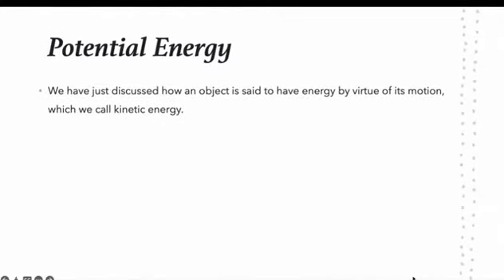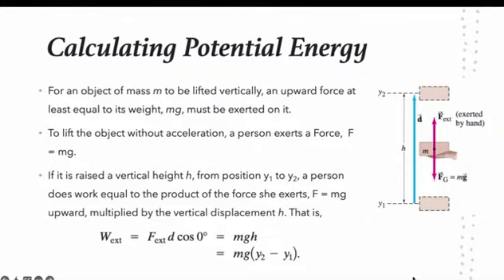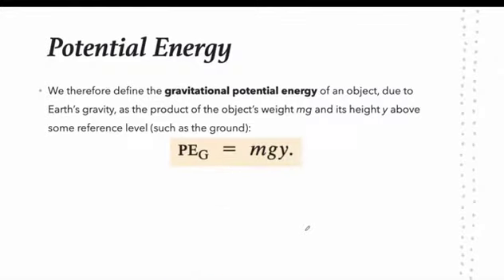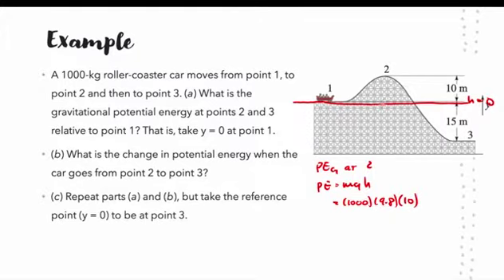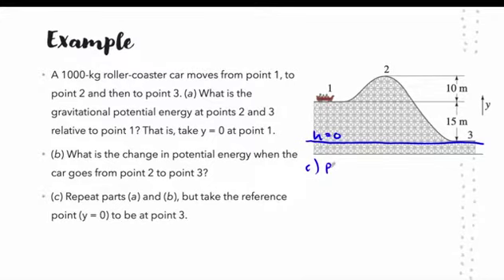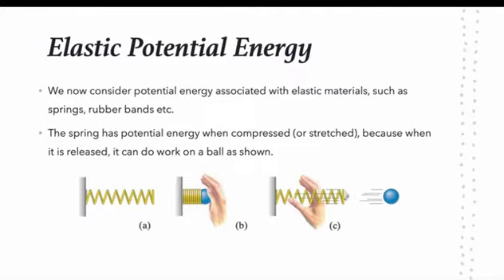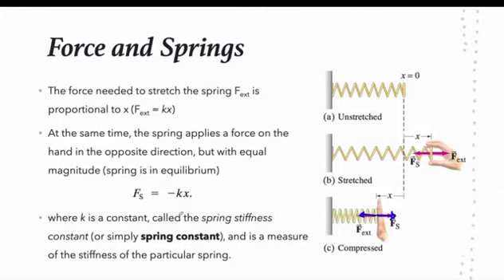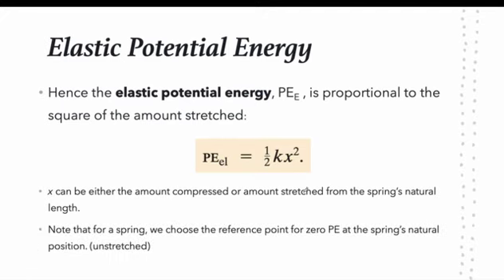Unit 3-3 Potential Energy